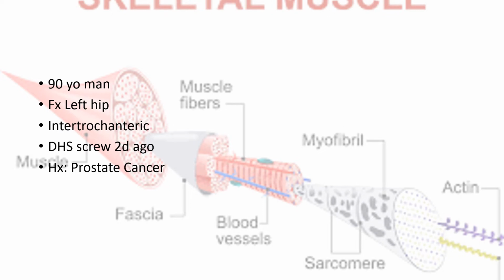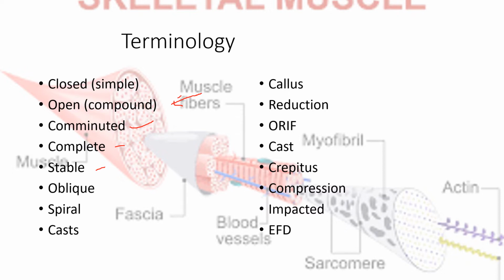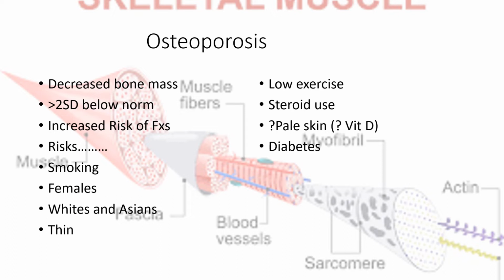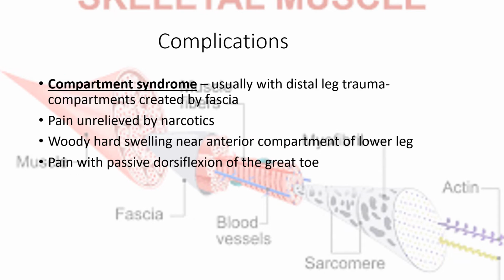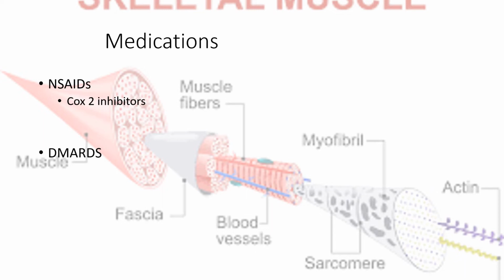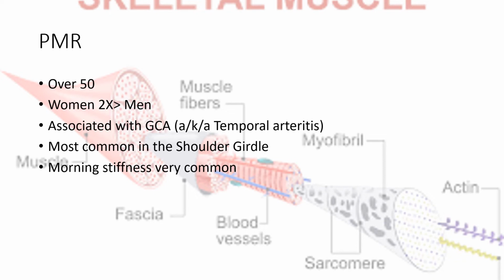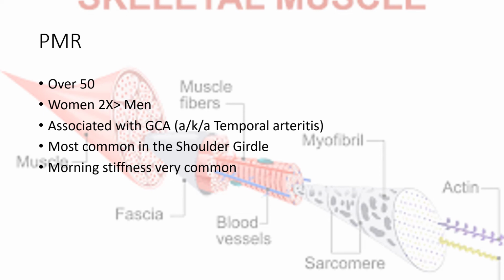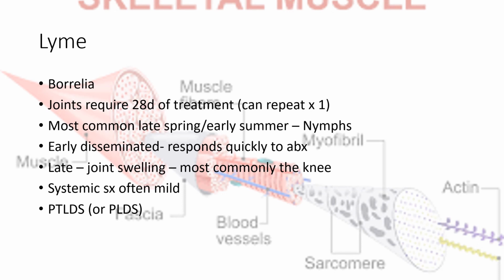N908 Week #9 MuscSkel